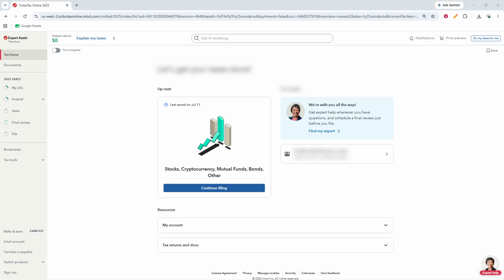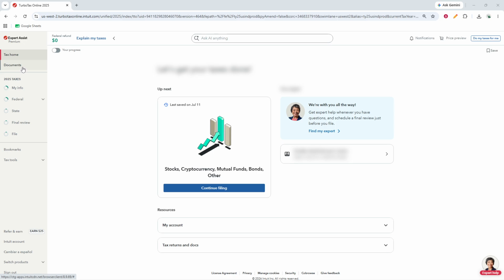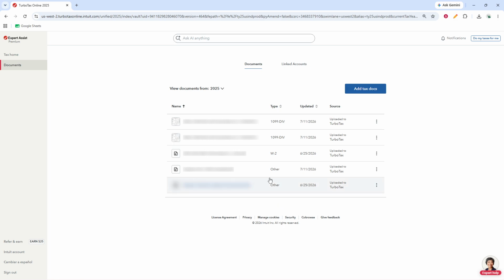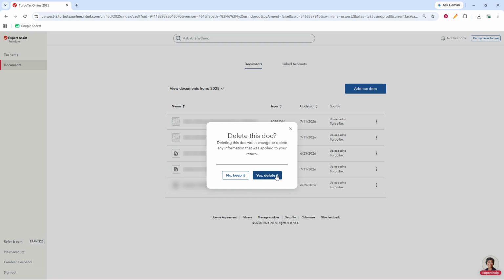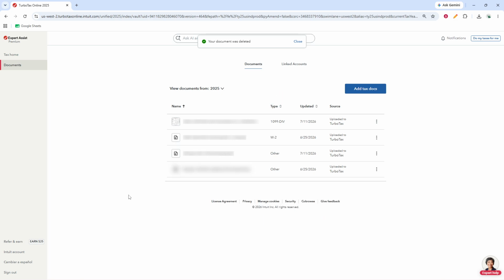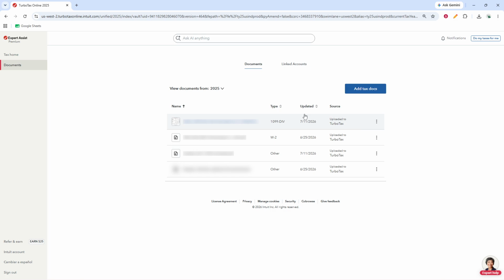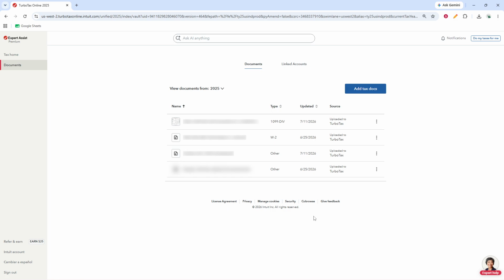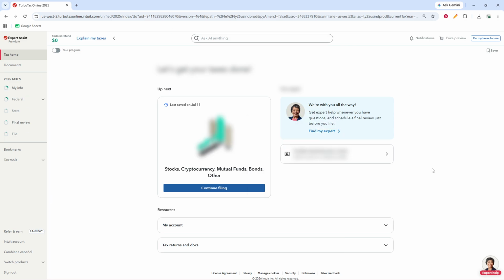How to Delete Uploaded Documents in TurboTax [2026 Easy Tutorial]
In today’s video, I'll show you how to delete uploaded documents in TurboTax step by step. Whether you uploaded the wrong file or want to remove unnecessary tax documents, this guide will help you manage your uploaded files.

You'll learn how to access your uploaded documents, remove selected files, confirm the deletion, and keep your TurboTax account organized.